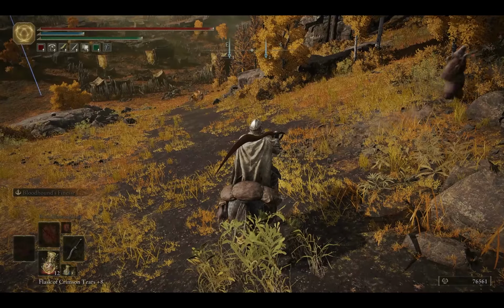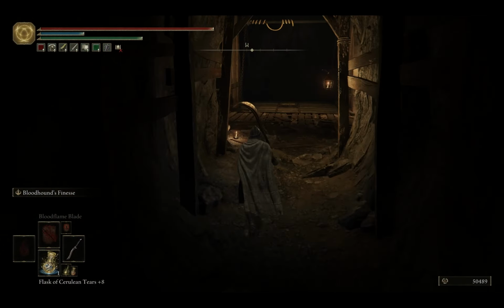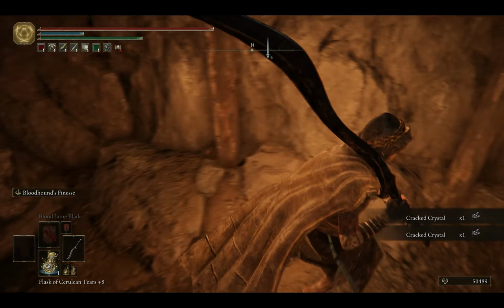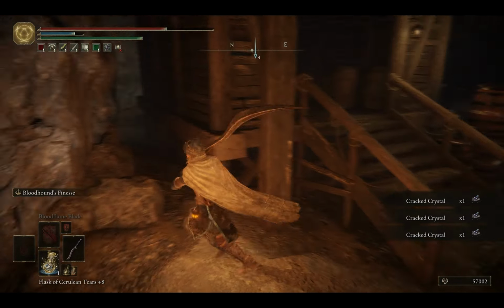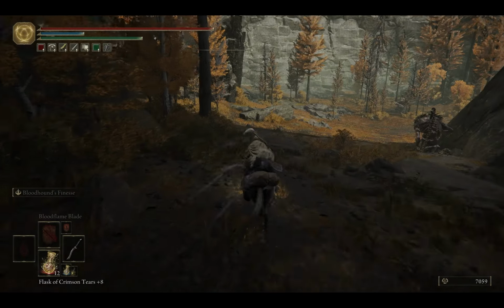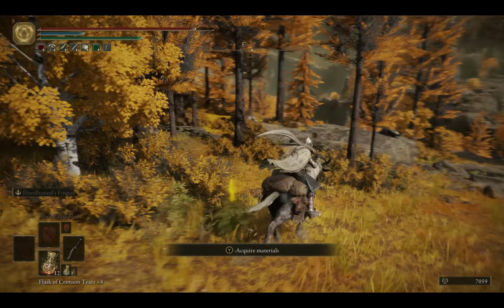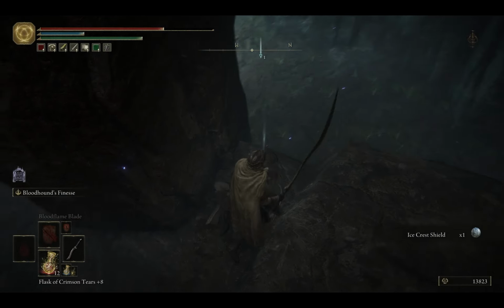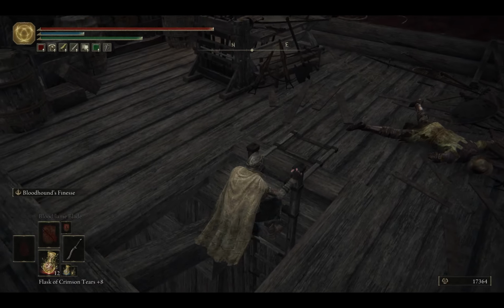Elden Ring 2025: Godfrey & Altus Loot Walkthrough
Dive into Elden Ring’s riches and battles with this ultimate walkthrough! Gather Altus loot, face Godfrey the Grafted, explore Old Altus Tunnel, loot the Road of Iniquity, battle Anastasia Tarnished Eater, and uncover more Altus loot with expert strategies and tips. Perfect for Tarnished in 2025!

Timestamps:
0:00 Intro
1:00 Altus loot
5:00 Godfrey the Grafted
8:10 Old Altus Tunnel
16:50 Looting Road of Iniquity
21:12 Anastasia Tarnished Eater
21:43 More Altus Loot